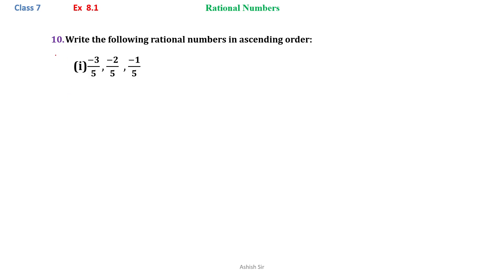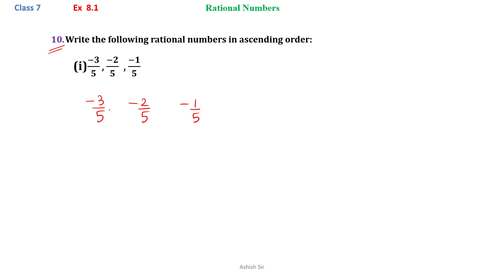Class 7 | Maths | Ex 8.1 | Q10 (i)